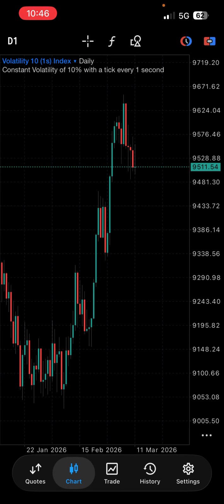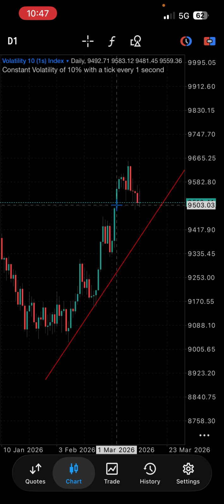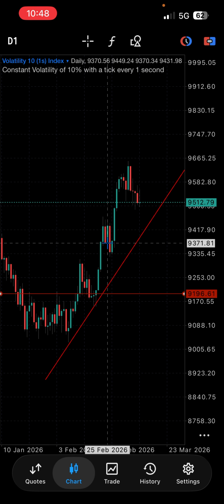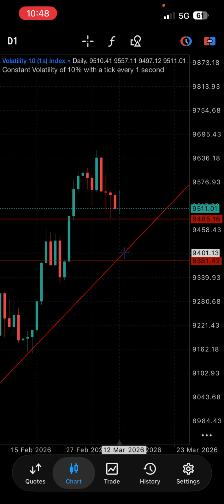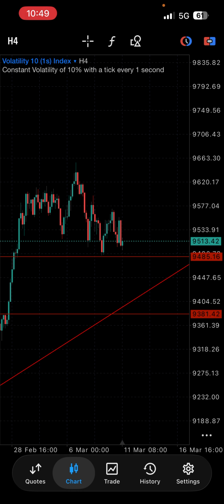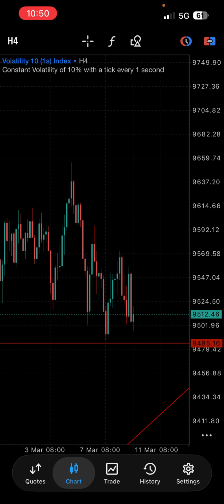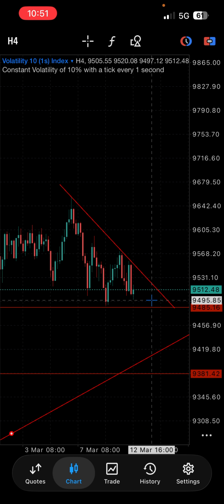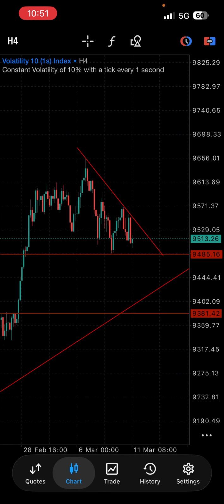Powerful Smart Money Concept Trading